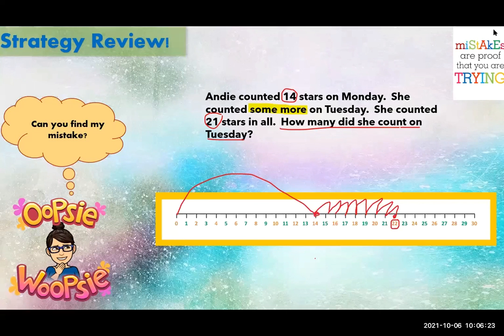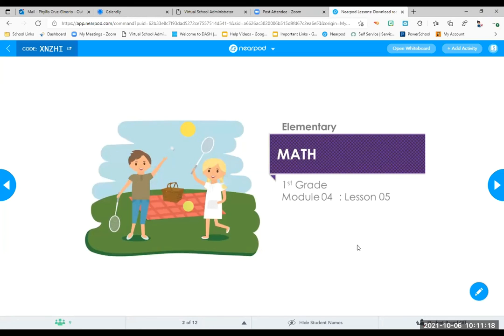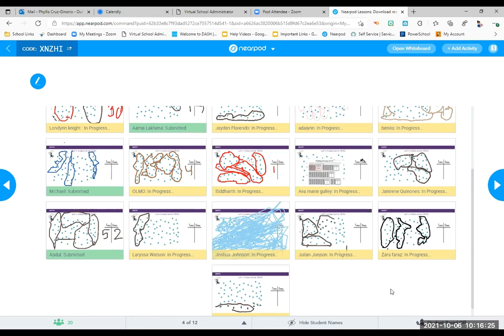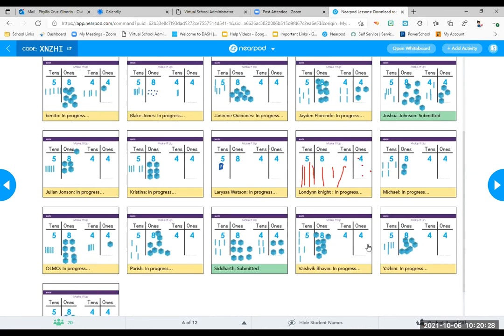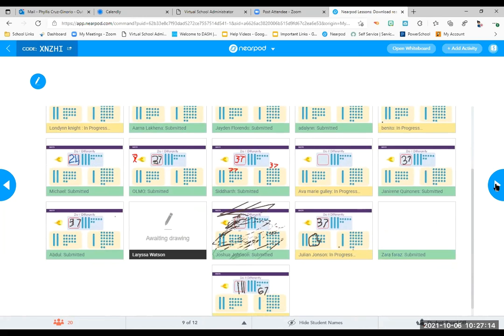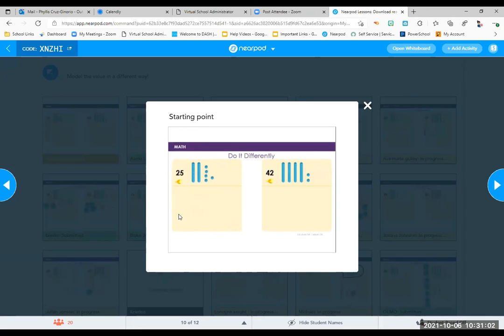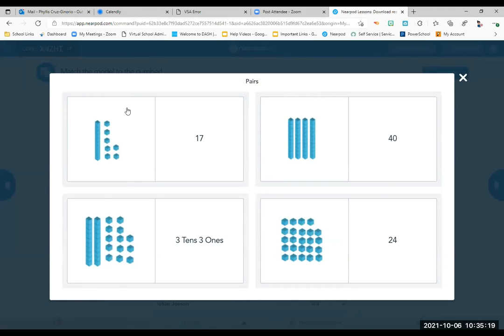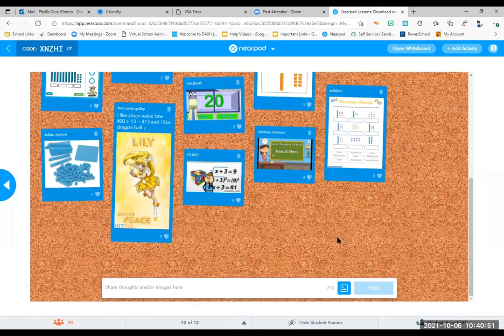Math Live Lesson 10-6-21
Math Live Lesson 10-6-21 We learned so much more about place value!! :)